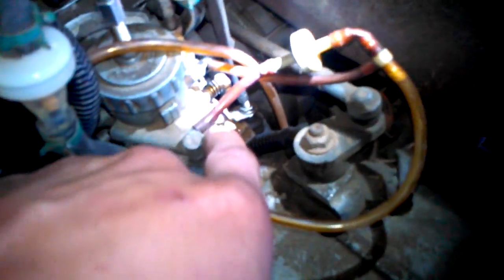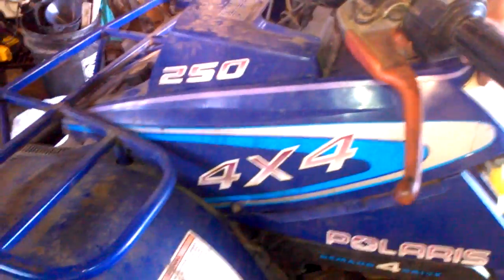Polaris Trail boss vacuum lines